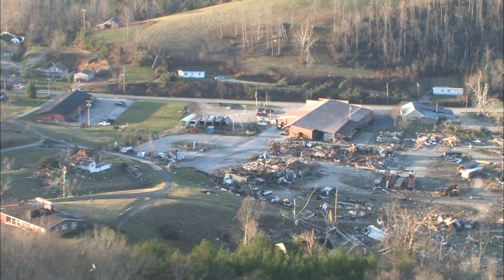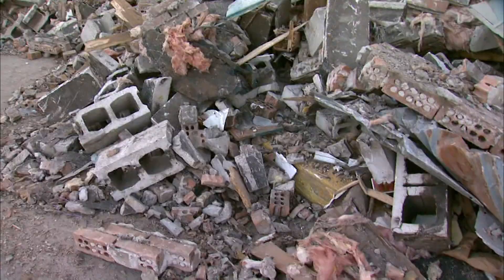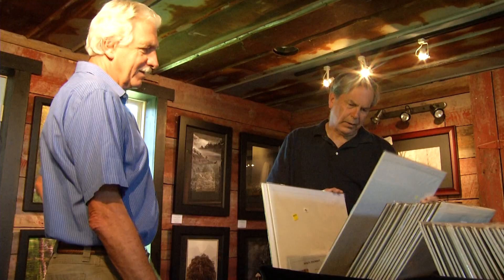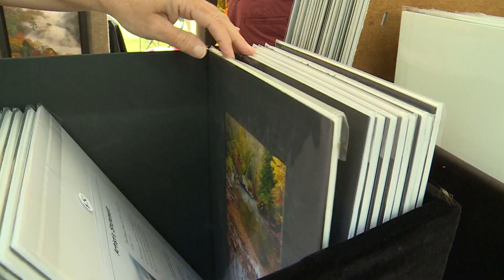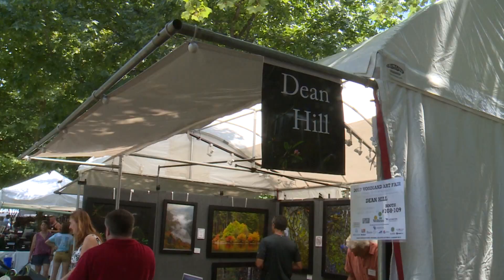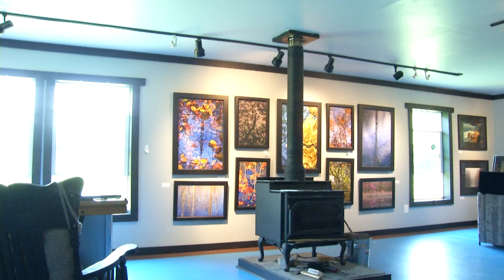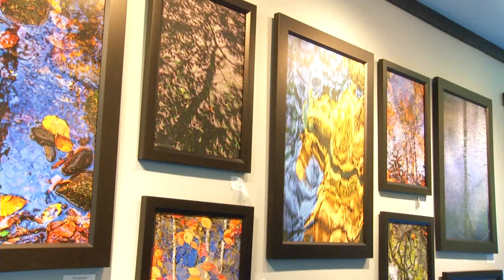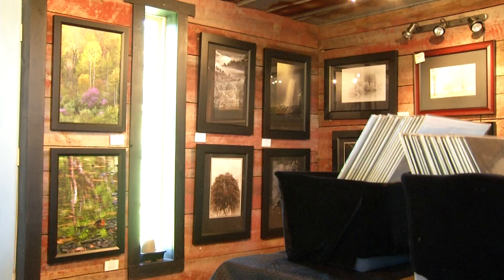Rising from the Rubble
This is a piece that aired on WKYT-TV on 08-12-18. Fine art nature photographer Dean Hill lost his barn in the tornado that ravaged Morgan County, Kentucky, in 2012. Using scraps of wood and tin that he and his wife recovered from the wreckage, they rebuilt it into a gallery that houses his business and his gallery of photos.